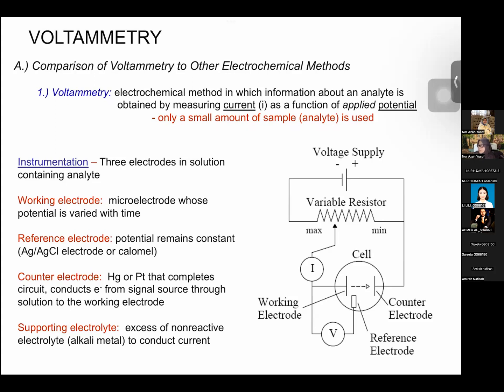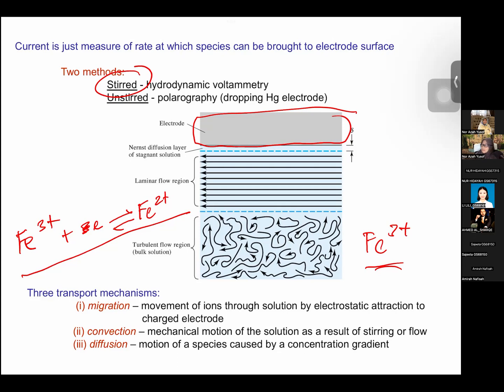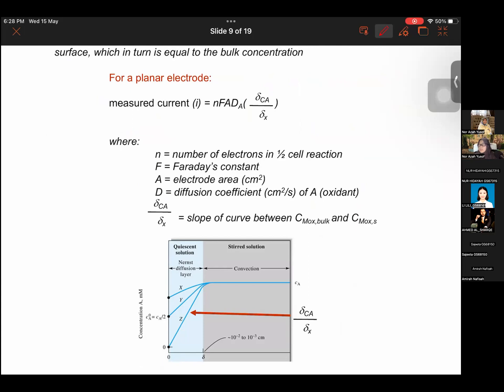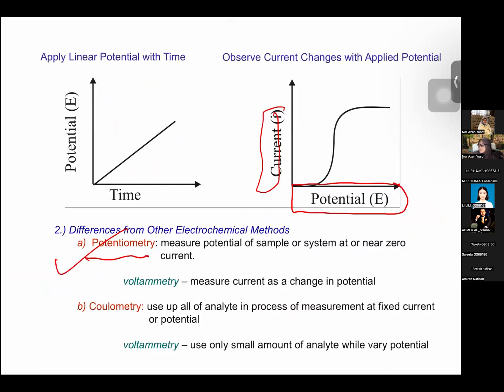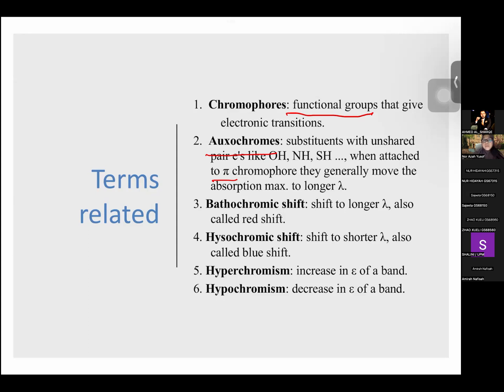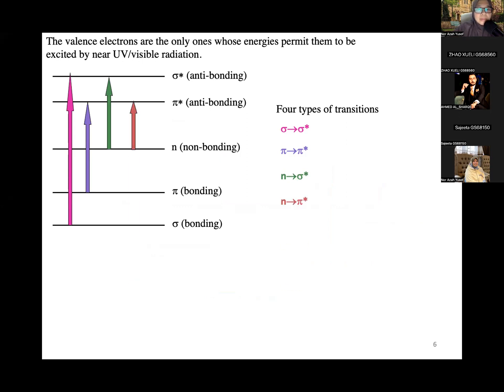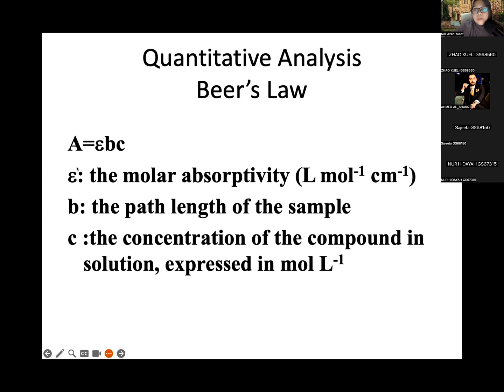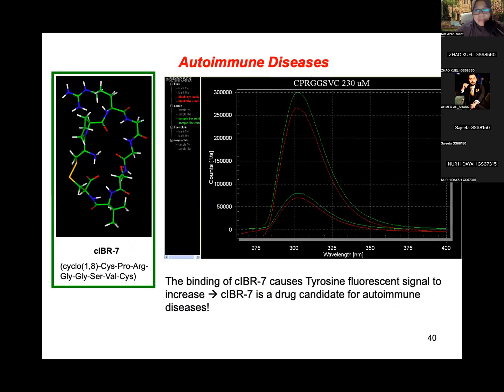CHM5403 Lecture 6 S2 2023 2024